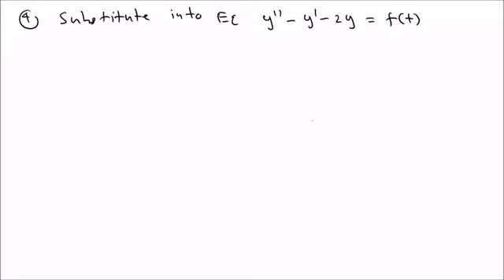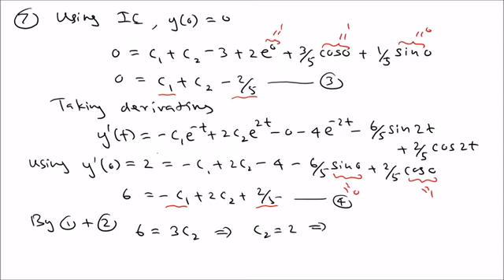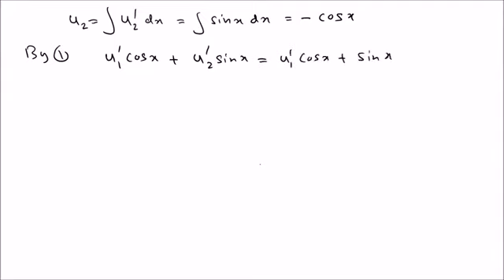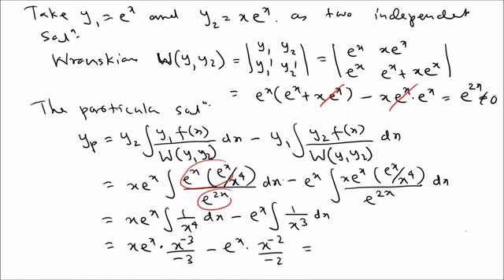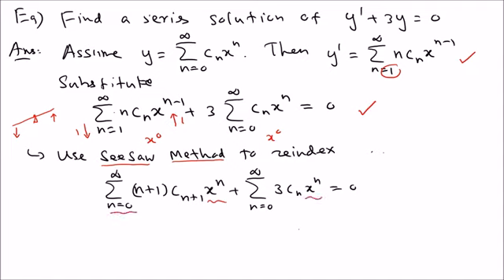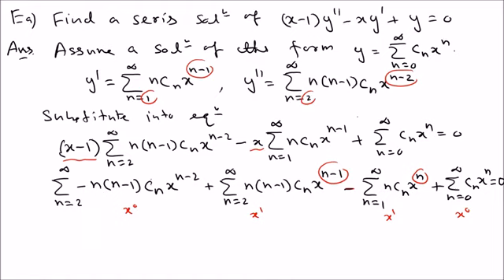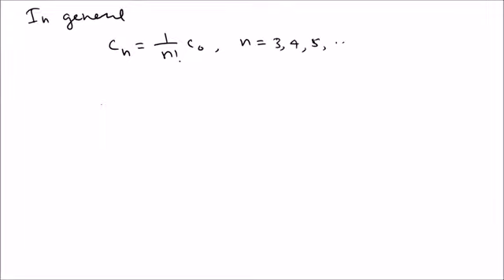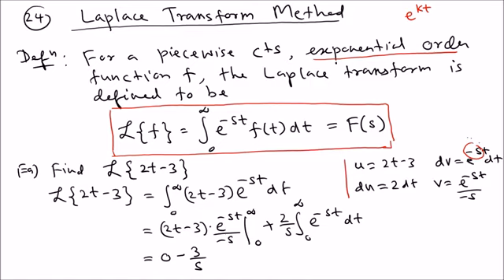Differential Equations Full Review Course Online Crash Course 5